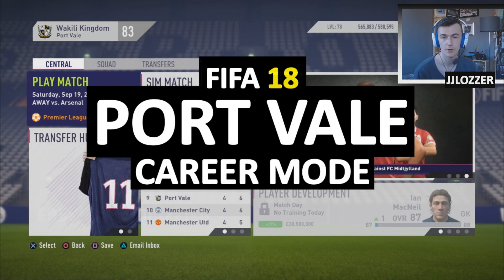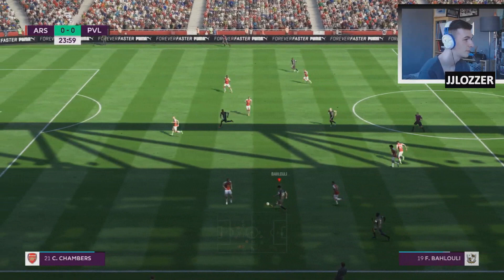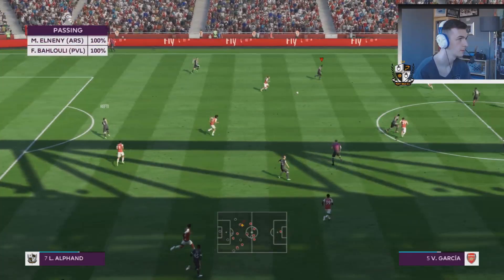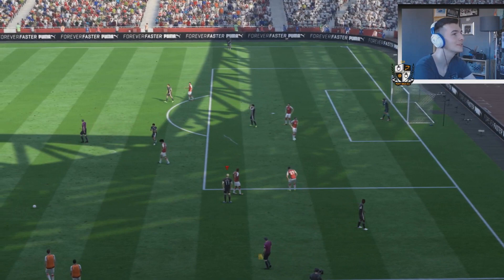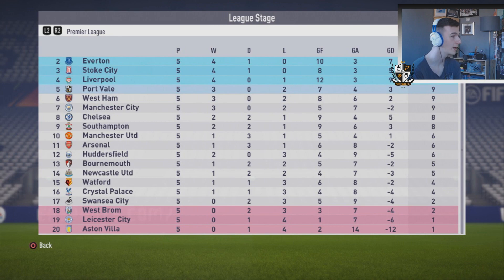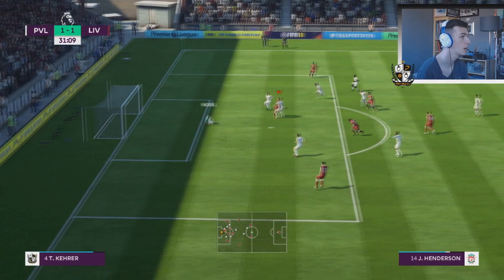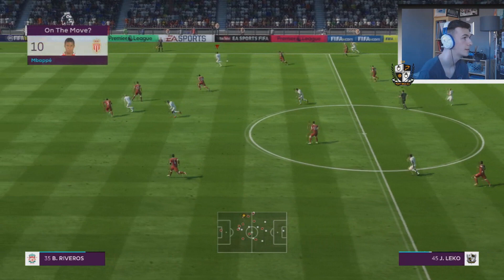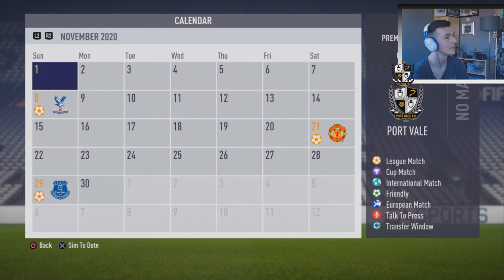THE GRAHAM KELLY EFFECT! - FIFA 18 Port Vale Career Mode S4E2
He's very underrated for a different reason...